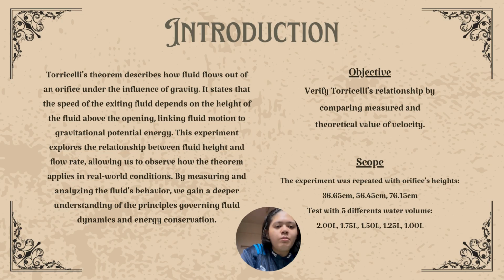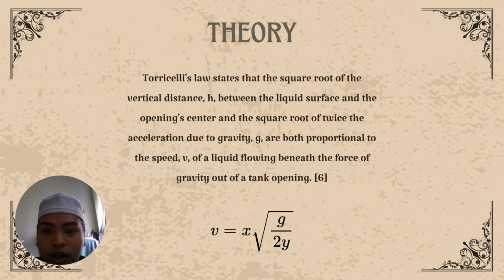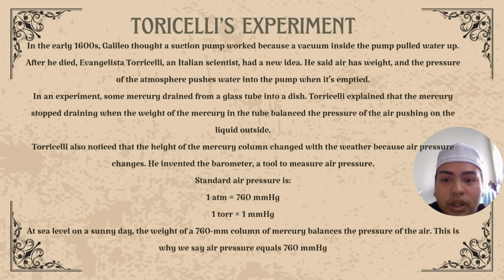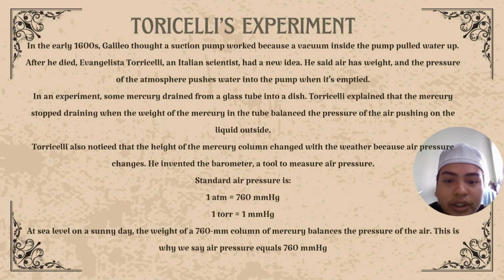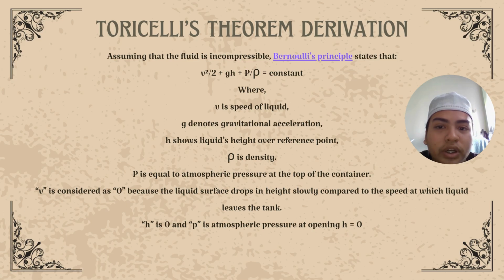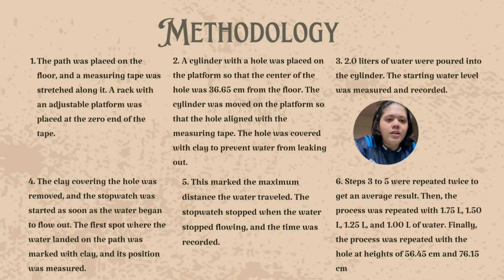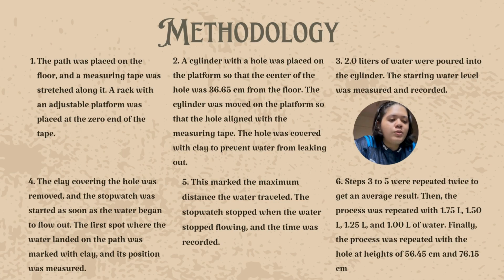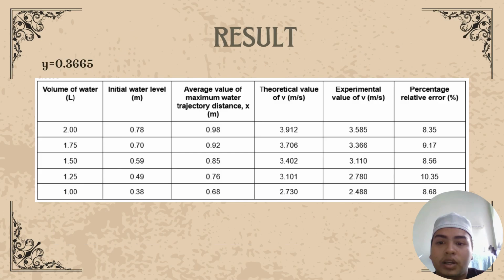TORICELLI THEOREM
SUBJECT : FLUID MECHANICS LAB
COURSE CODE : SETN1711
LECTURER : DR. MUHAMMAD ARIF BIN SAZALI